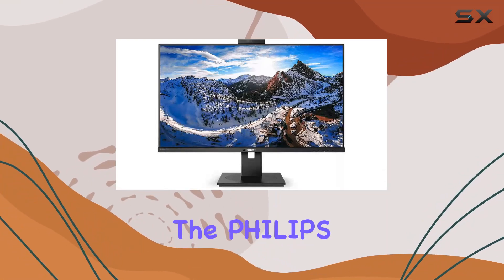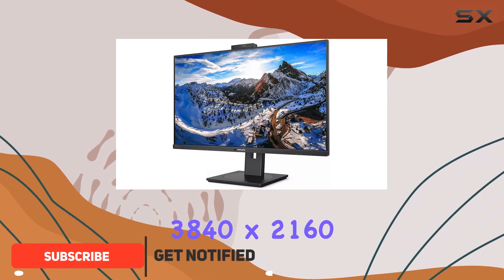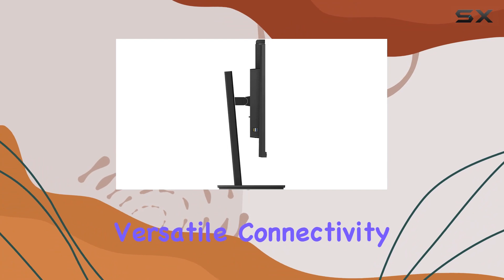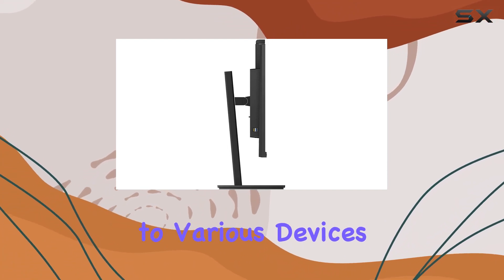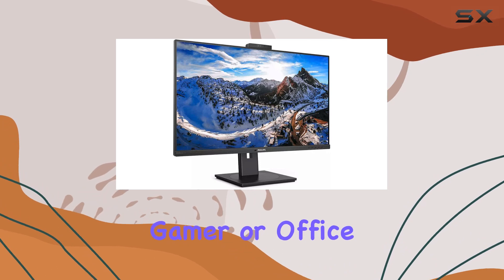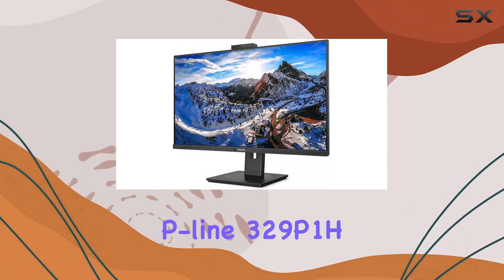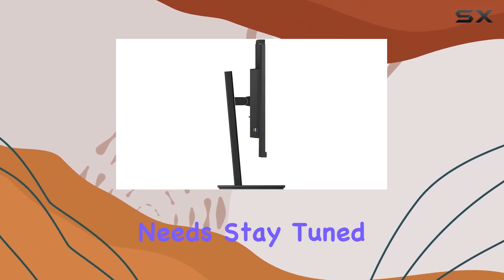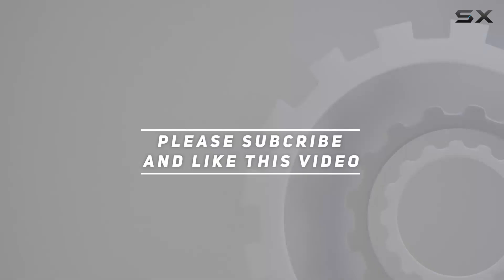PHILIPS P-line 329P1H 4K Monitor Review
0:00 Intro
0:06 Review

Things that we mentioned in this video:
PHILIPS P-line 329P1H LED : B0B12HM2G3